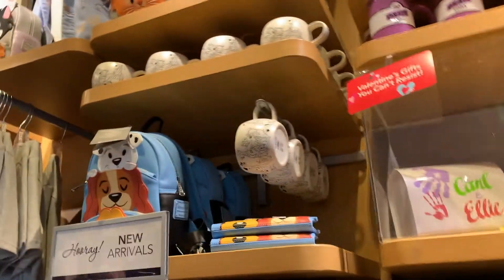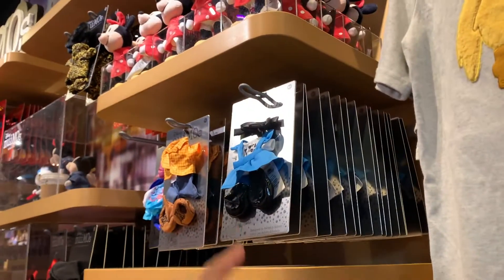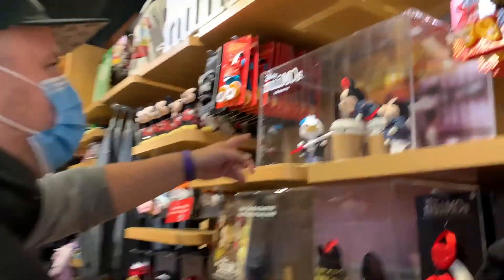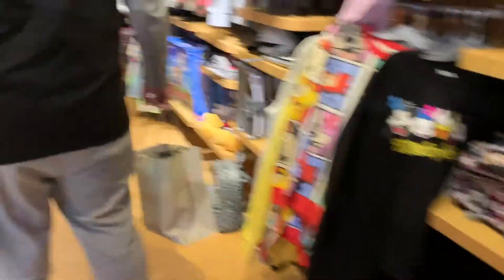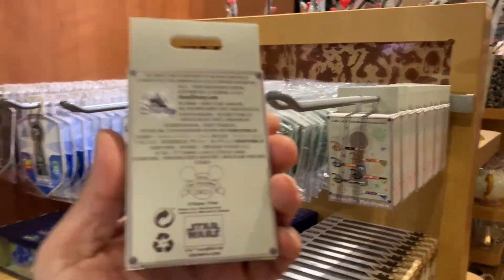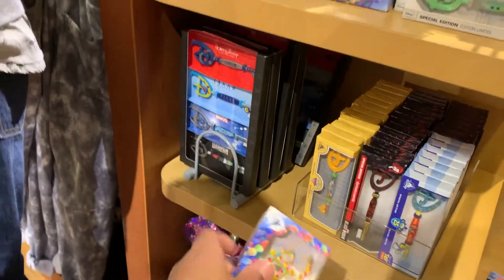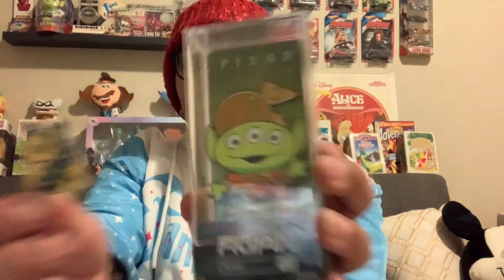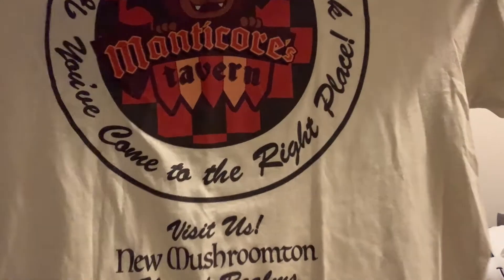Box Lunch & Disney Store / Florida Mall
We picked up Serenity and decided to take her to the Mall... She loves the Mall and the Disney Store... Vinny was with us this time so we also stopped off at Box Lunch... I love that store but it is soooooo expensive... I hate going into that store unless I have lots of money... so I stayed at the clearance spot. Then we checked out the Disney Store which is even more expensive and things just got out of hand.😂😂